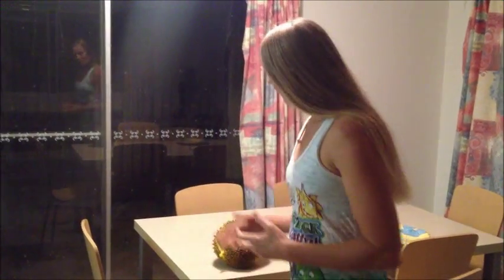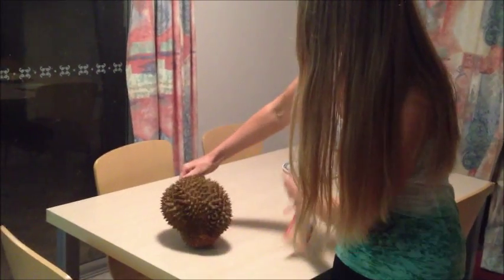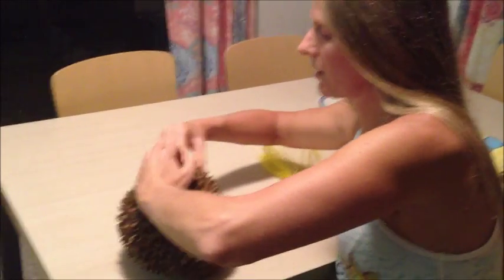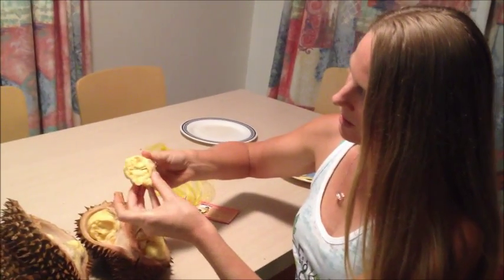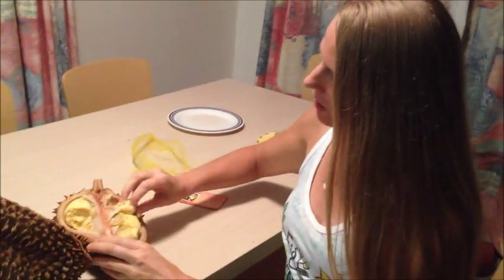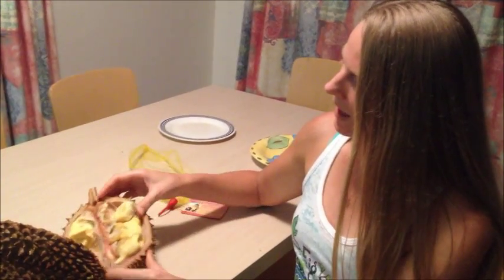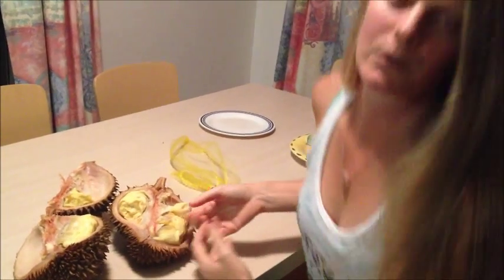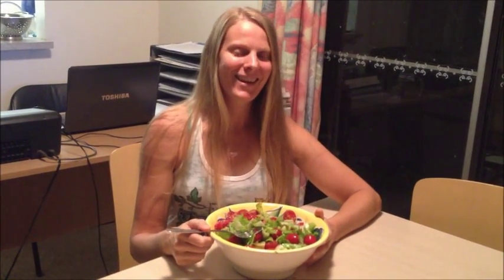How to open a Durian with your bare hands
All you need to know about Durian in 4 mins. Durian makes me high! :)